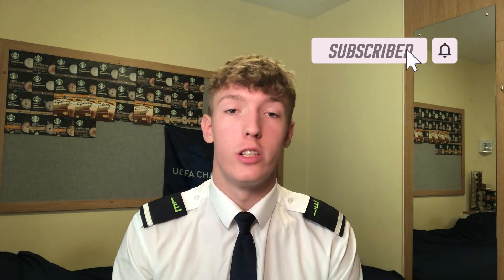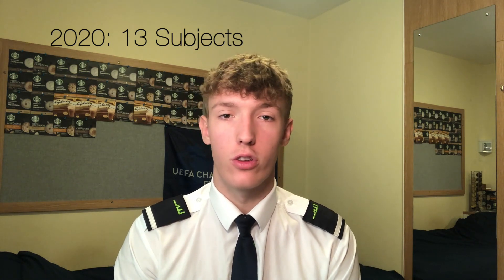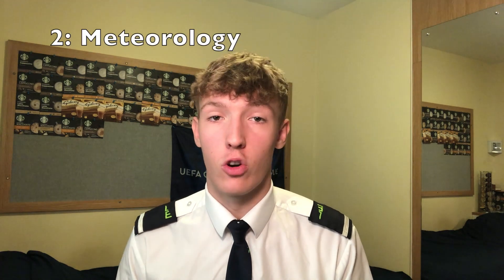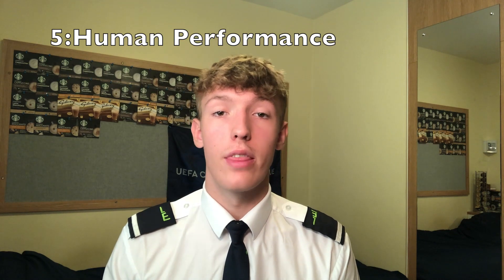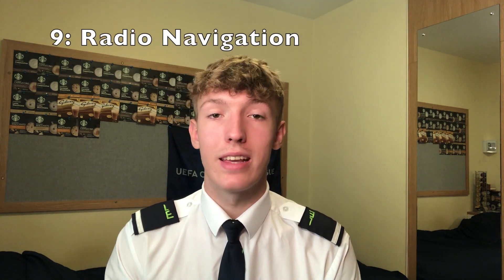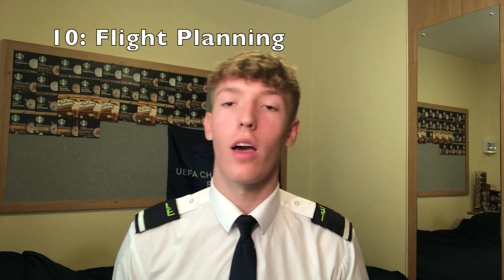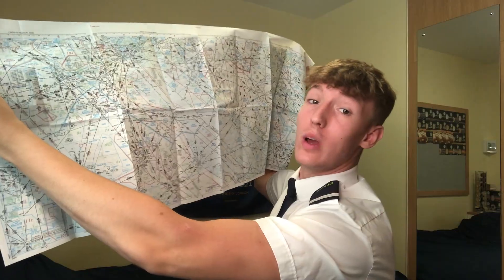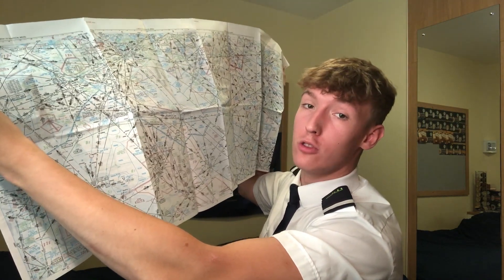Student Pilot Ground School Explained *SUPER HARD*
In this video, I will explain what you have to learn in ground school to become a commercial pilot.

I am currently doing my flying training to achieve my dream of becoming a commercial pilot and in this video, I will be explaining each ground school subject individually to help you get a better understanding.

The 14 ground school subjects you have to study are:
1. Principles of Flight
2. Meteorology
3. Aircraft General Knowledge
4. Instruments
5. Human Performance
6. VFR Communications
7. IFR Communications (VFR & IFR Communications have now been combined into one subject)
8. Performance
9. Radio Navigation
10. Flight Planning
11. General Navigation
12. Operations
13. Air Law
14. Mass and Balance

Go buy from my clothing line

Intro & Overview (0:00)
1. Principles of Flight (1:34)
2. Meteorology (2:18)
3. Aircraft General Knowledge (4:02)
4. Instruments (5:23)
5. Human Performance (6:02)
6&7. VFR & IFR Communications (6:30)
8. Aircraft Performance (6:51)
9. Radio Navigation (7:18)
10. Flight Planning (7:51)
11. General Navigation (8:20)
12. Operations (9:30)
13. Air Law (9:49)
14. Mass & Balance (10:27)
Outro (10:49)